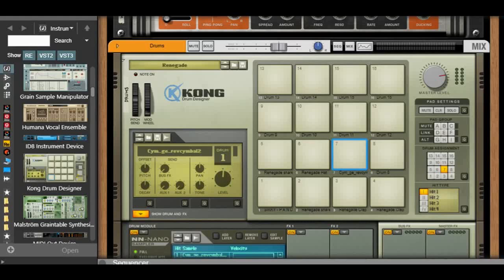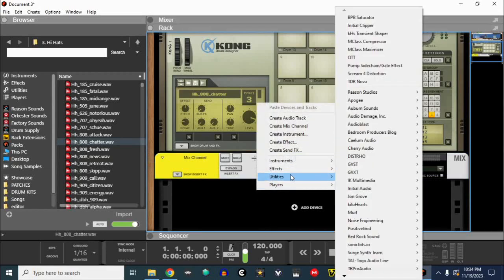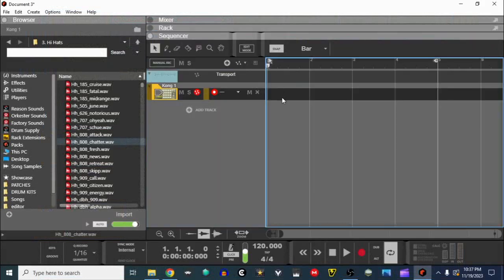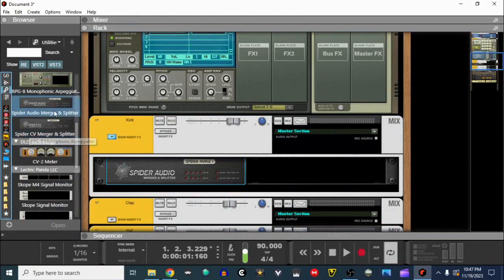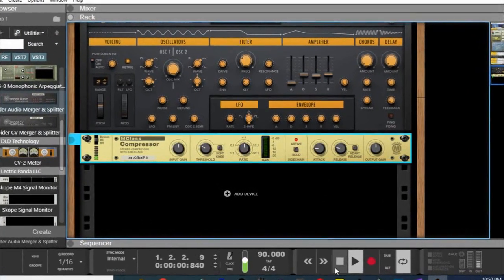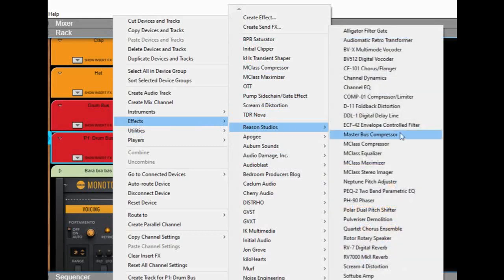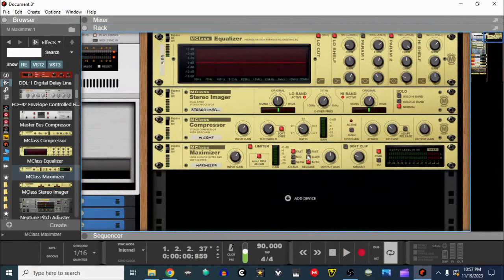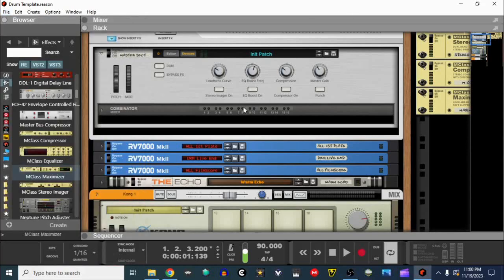How to route KONG into separate channels for easy EQ! +Sidechain Compression! (Reason 12)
This can be a confusing tedious process for beginners and I really struggled with it when I first started using Reason so I wanted to go over how to properly route the channels so you can insert effects and EQ the separate drum elements all while still using 1 Kong pattern for your entire drums in the sequencer.
I will also go over how to setup your kick channel so you can easily add sidechain compression to any of your other machines in Reason. I also will go over how to create a drum bus to route everything else back into 1 channel and then create a parallel channel for New York Compression. At the end I will show you how to save it all as a template so you don't have to keep repeating the process!